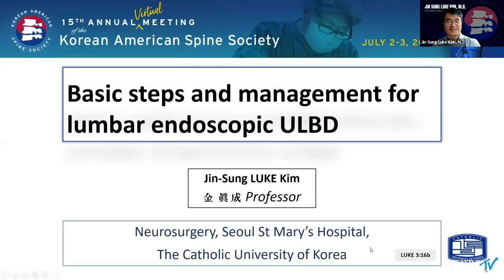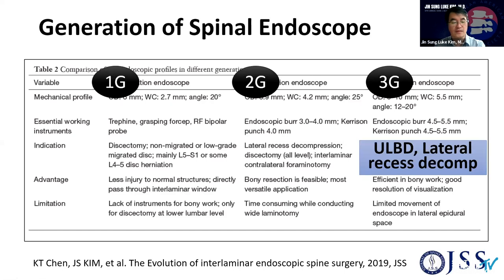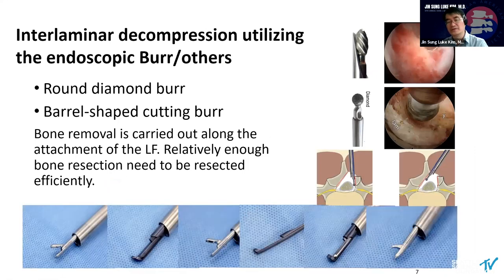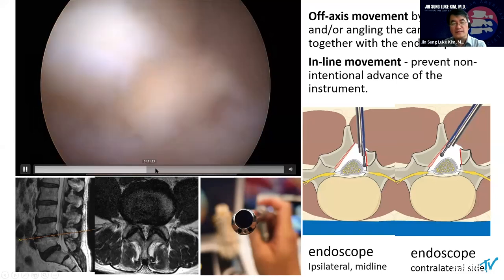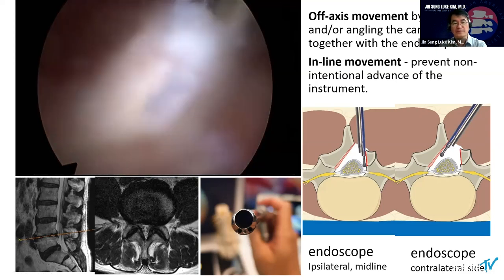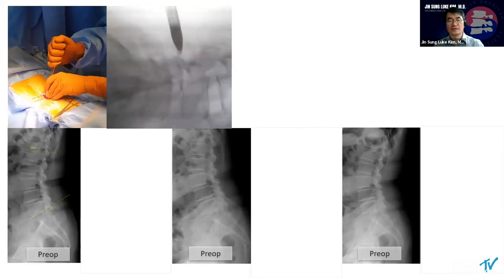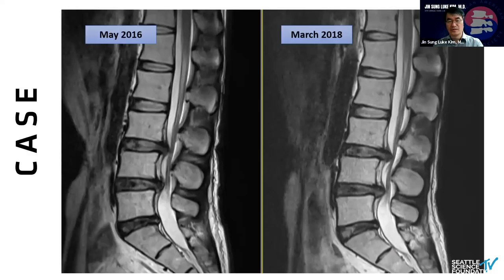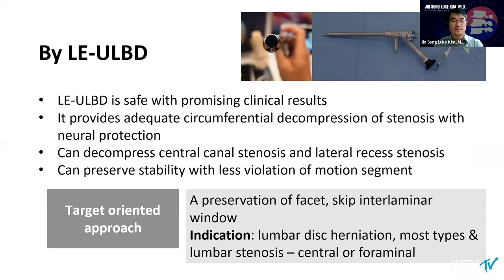Basic steps and management for lumbar endoscopic ULBD - Jin Sung Luke Kim, MD